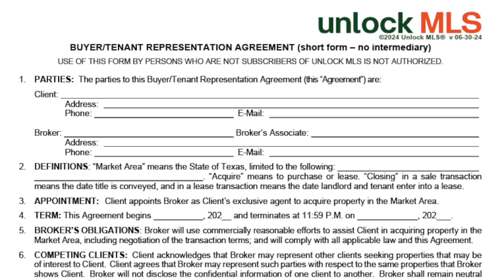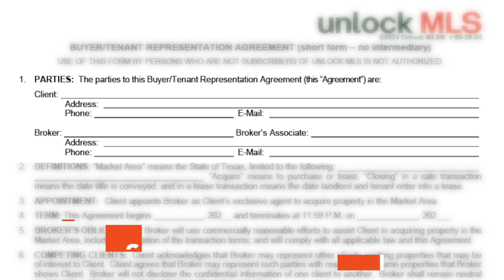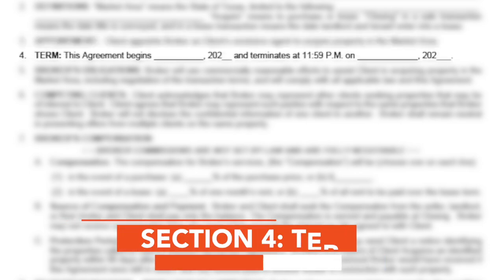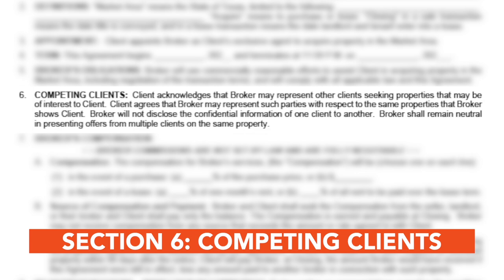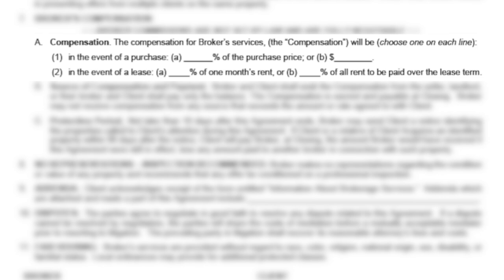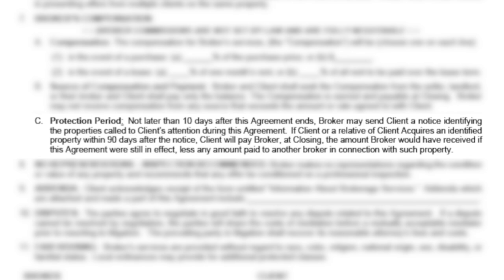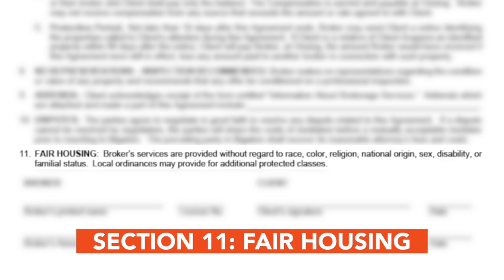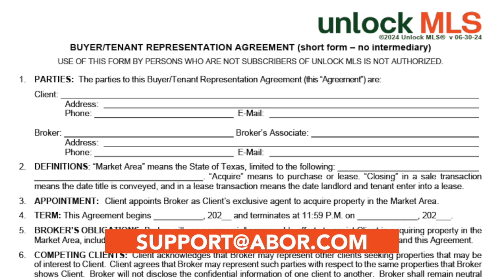MLS Quick Tip | Buyer / Tenant Representation Agreement (Short Form)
In this video, learn more about the one-page Buyer / Tenant Representation Agreement (Short Form) form. *Note: Intermediary section has been omitted. As a result, there is currently no authorization in the short form for the Buyer's Broker to act as an intermediary (and show the broker's own listings).